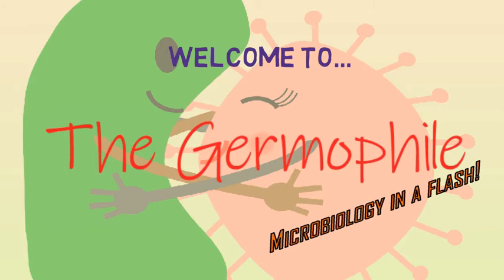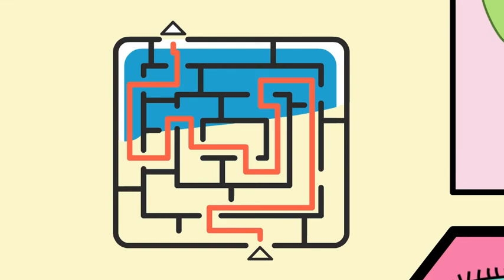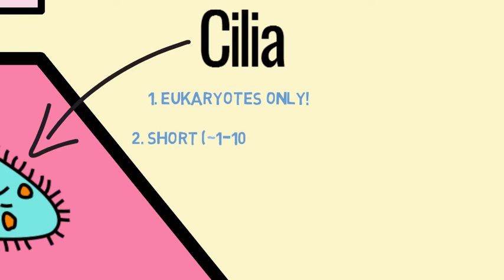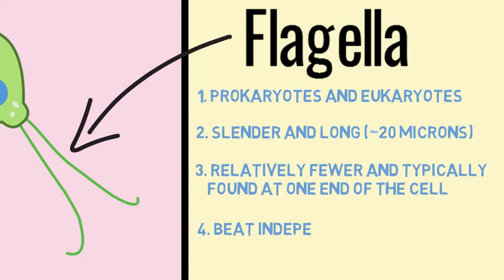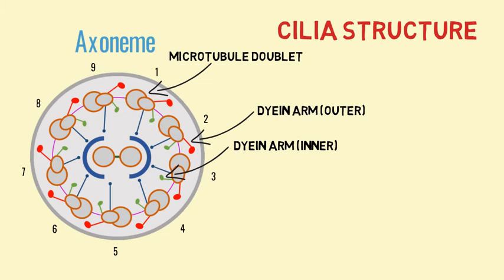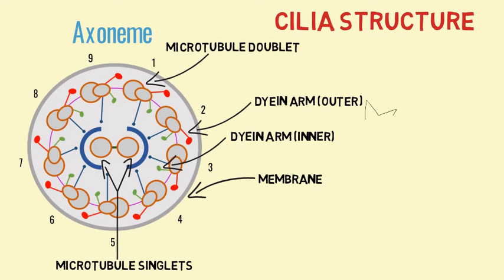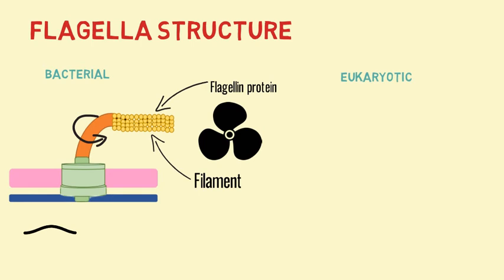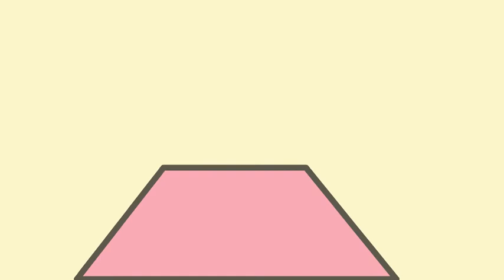Flash videos: Flagella vs Cilia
Twice a month we will post videos explaining some concepts or ideas in microbiology in a short and straight-to-the-point manner.
This week we look at the differences between flagella and cilia usually used for locomotion by various microbial species.